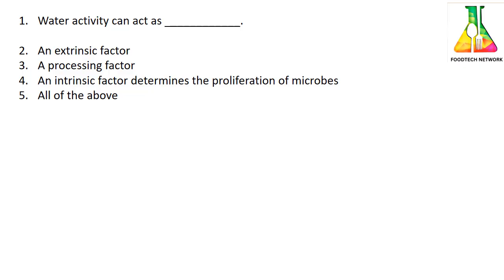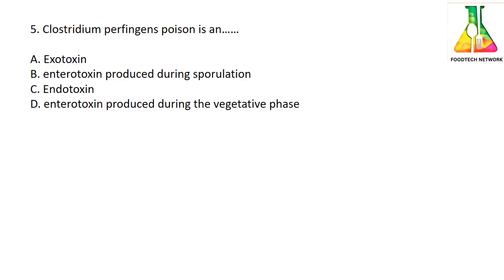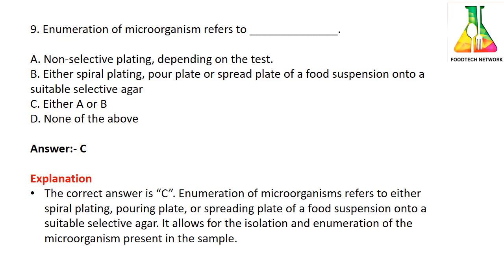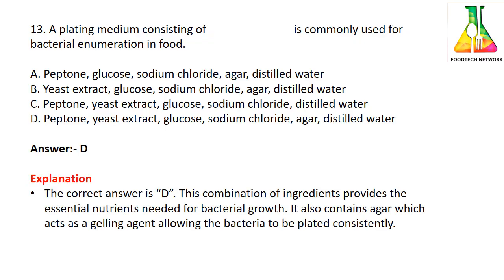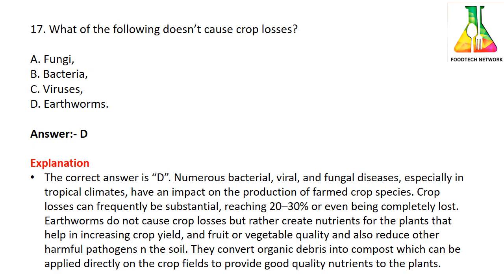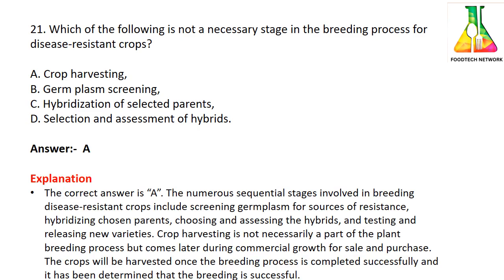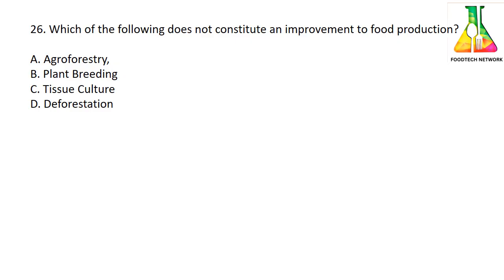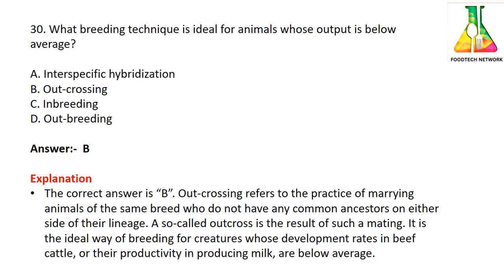MCQ Questions Part 17, Important for food safety officer and other FSSAI exams